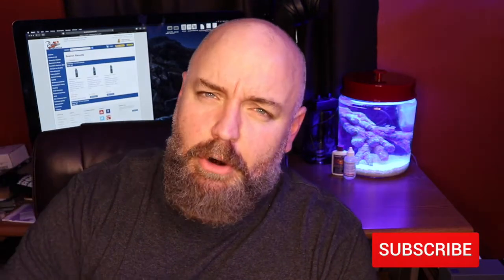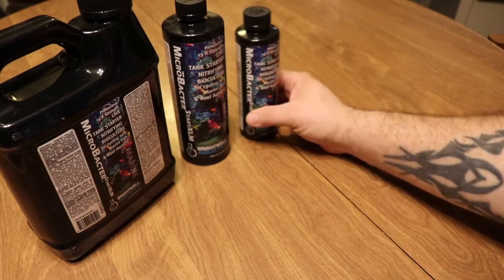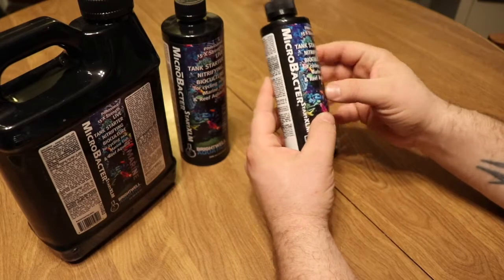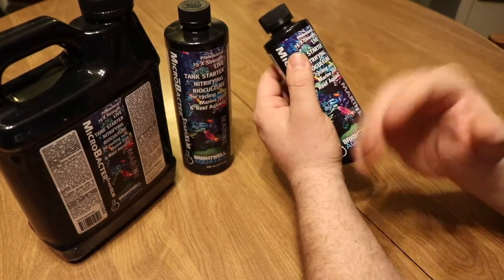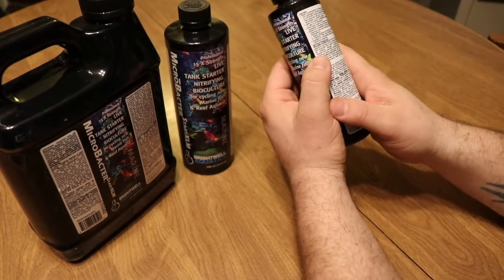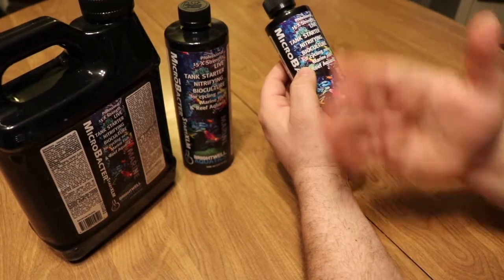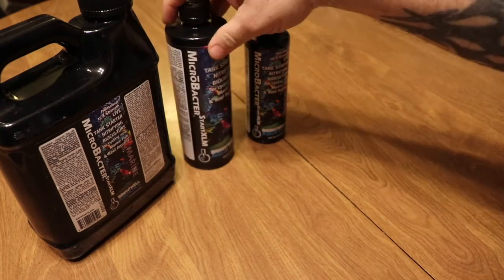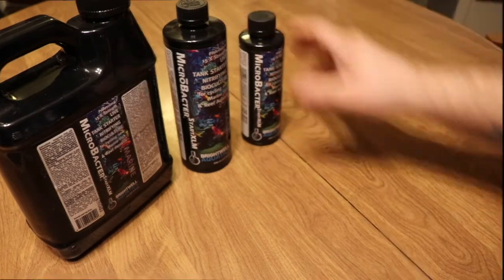Brightwell Aquatics Microbacter Start XLM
In Today's video, we are taking a look at the Brightwell Aquatics Microbacter Start XLM. A new nitrifying bacteria product to help you cycle a reef tank.